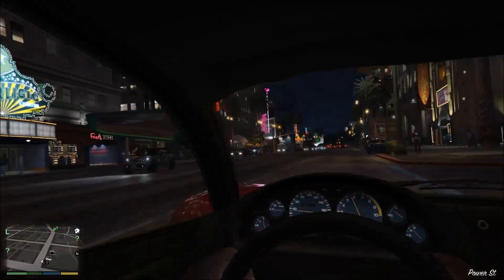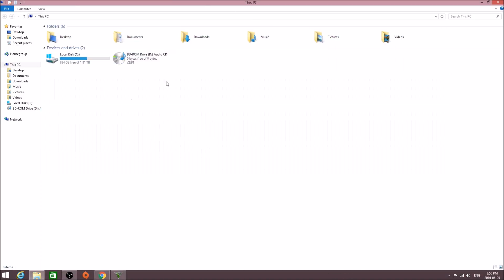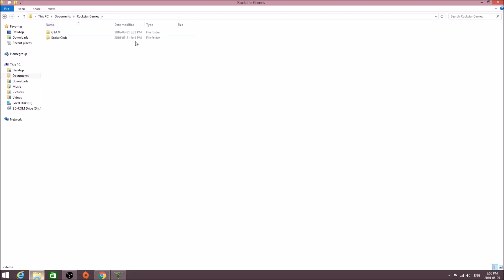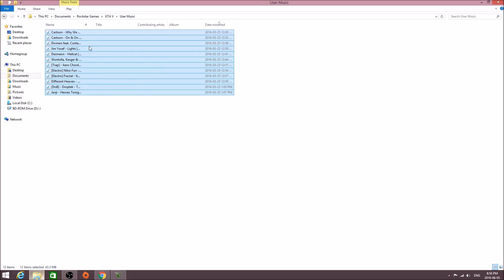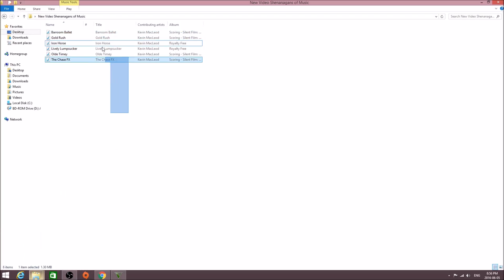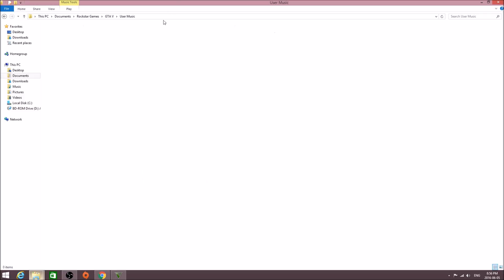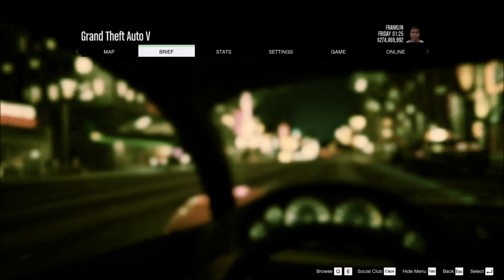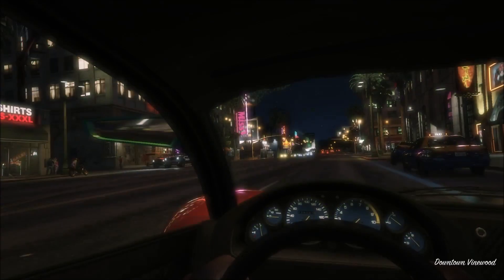HOW TO INSTALL CUSTOM MUSIC TO A RADIO STATION! (PC Only) GTA Online Self Radio Tutorial,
Just a quick little tutorial on how to add your own favourite music to GTA V on the PC! The music is added to the game through the addition of a pre-existing in-game hidden radio station called "Self-Radio"